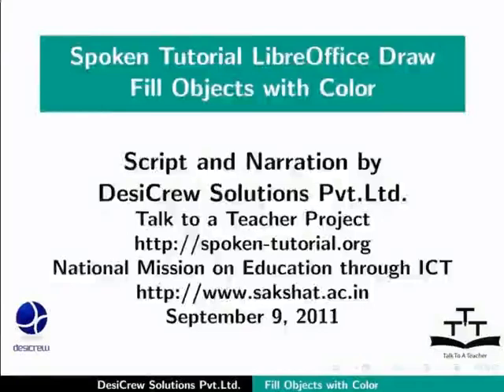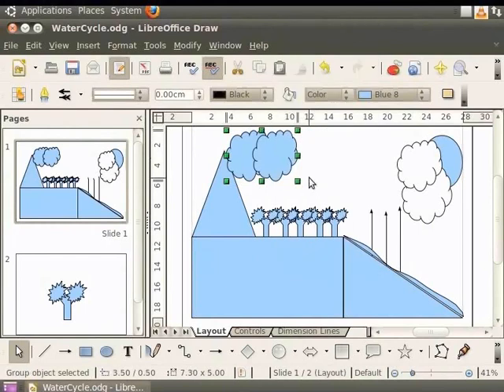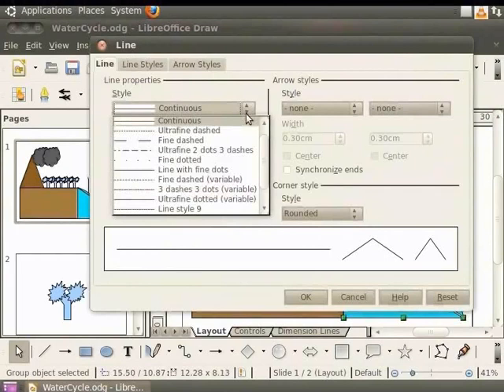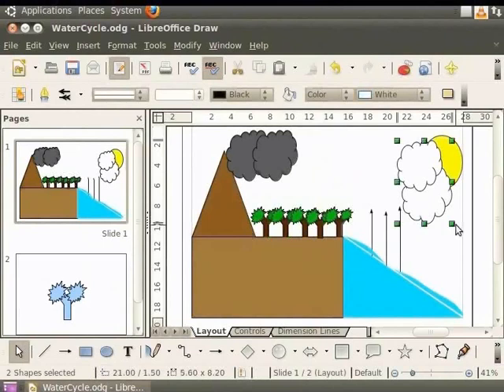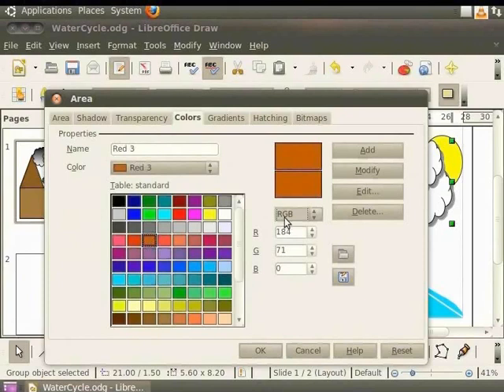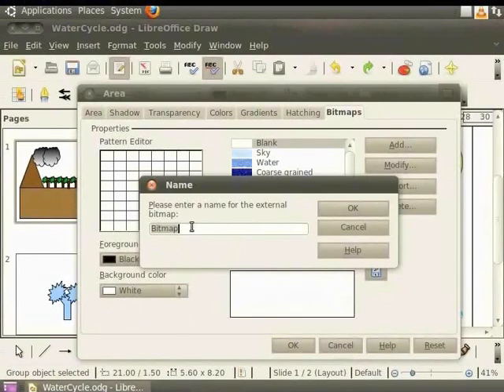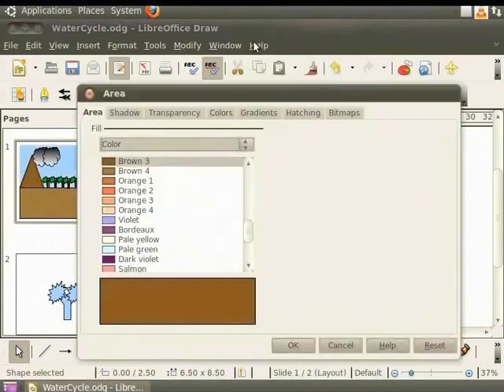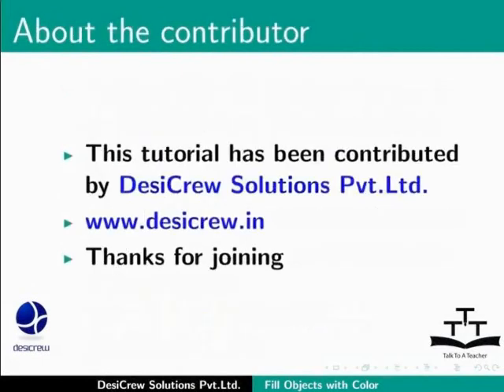Fill objects with color - English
Fill objects with color

Fill colour and style and outline